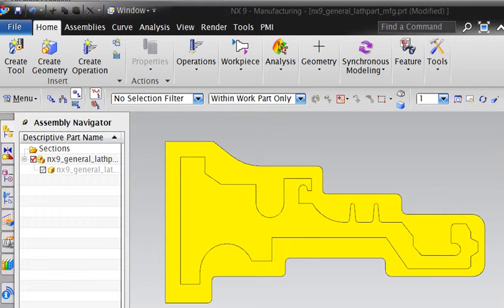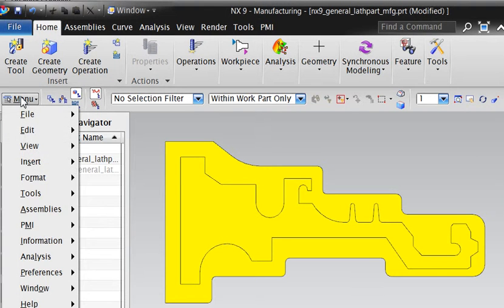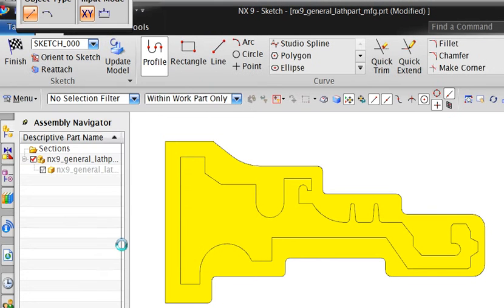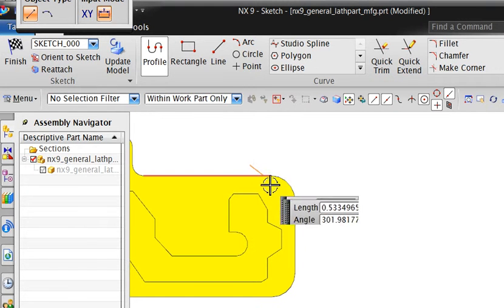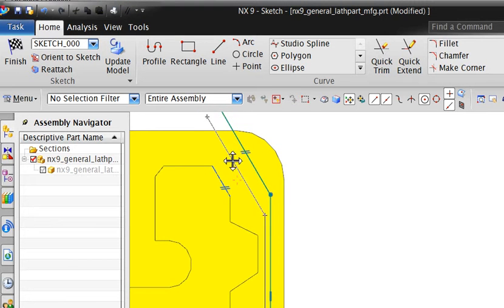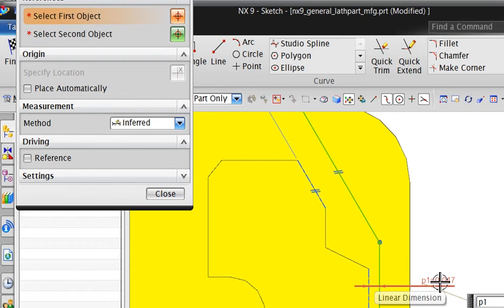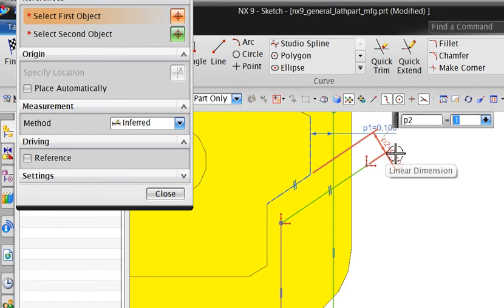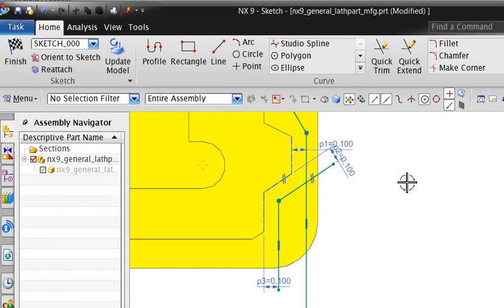nx teach mode 1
First of 2 videos. This video shows how to create some specific curves in NX sketch for the tool to follow in the second video of creating a teach mode operation.